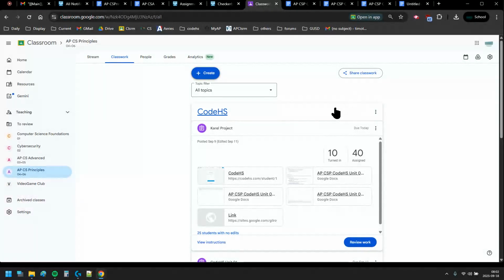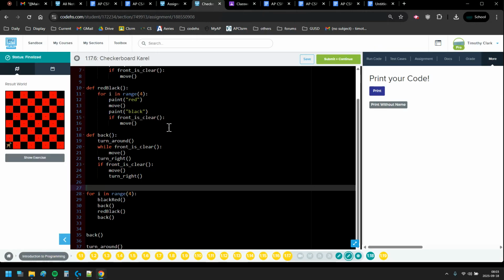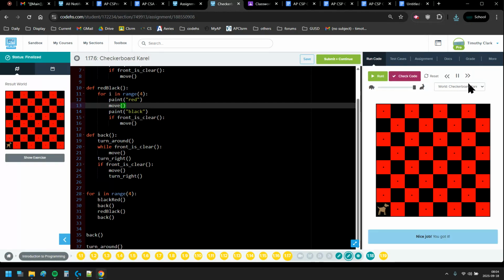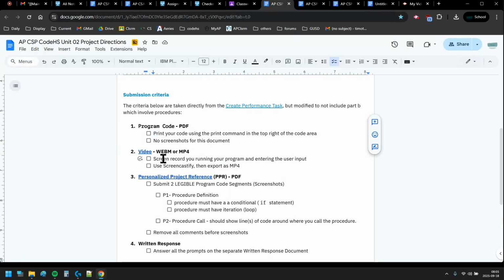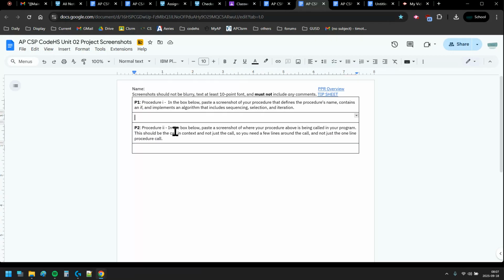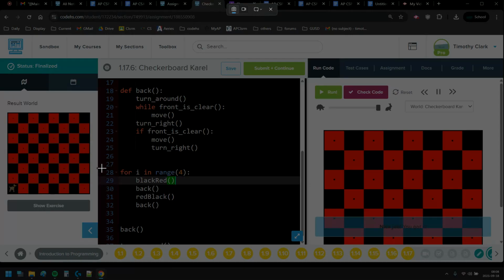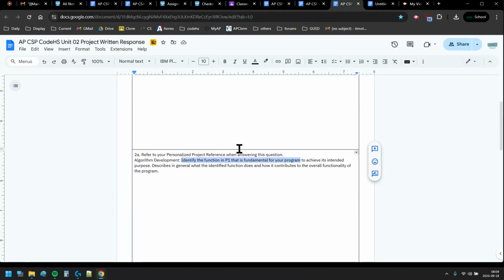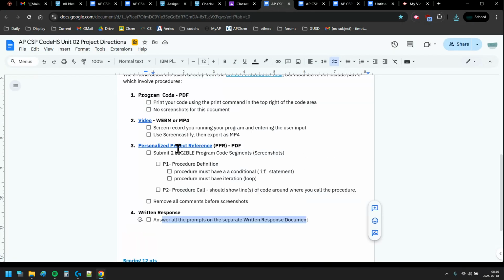Karel Project Turn In